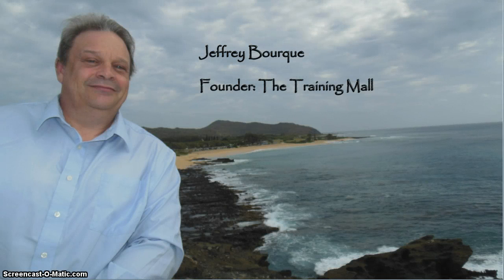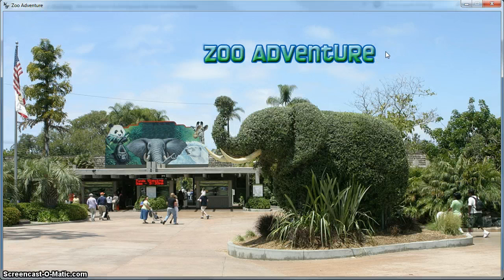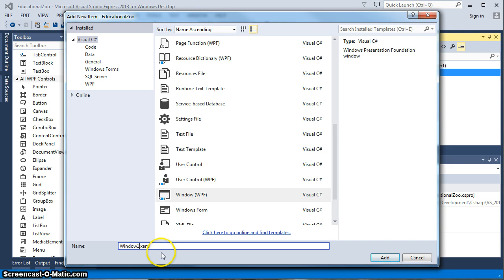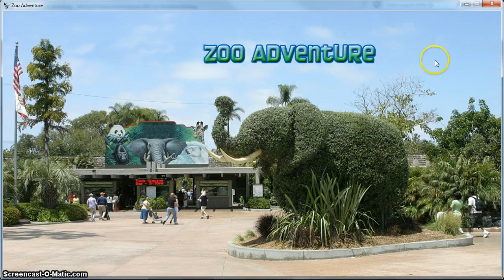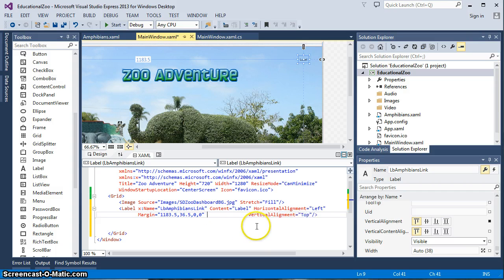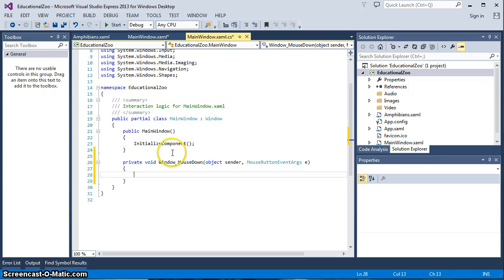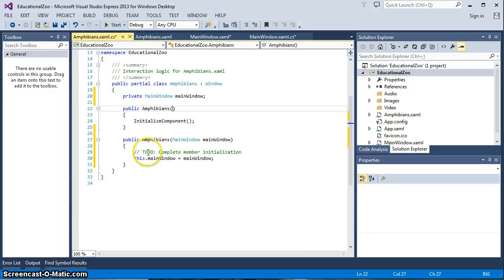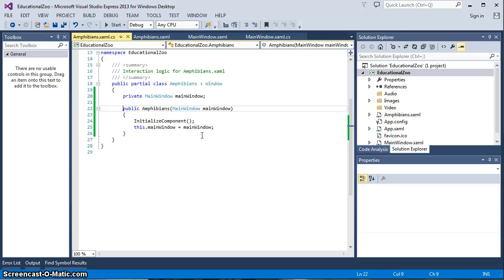WPF Real World App - Tutorial 5 - Window Navigation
Add control to main window, add new window, begin the C# control code writing. 5th tutorial in creating a sample real world application that a client defines.